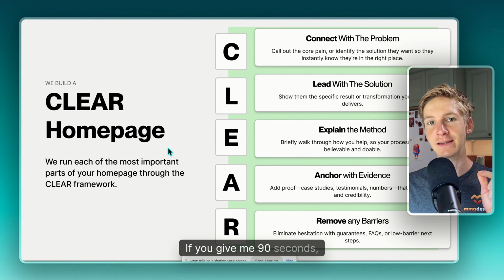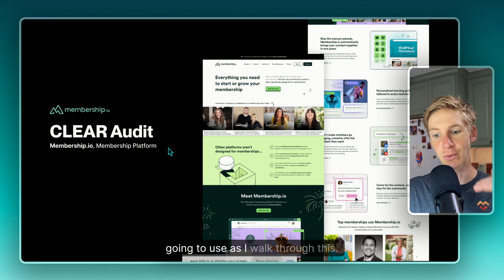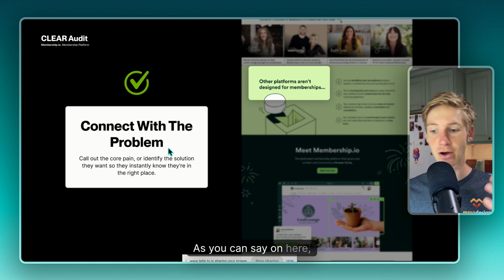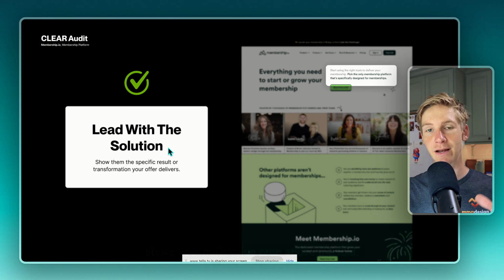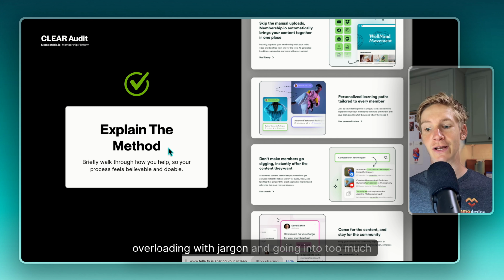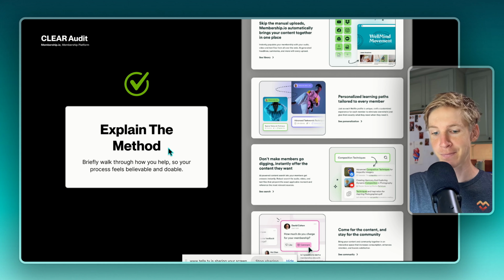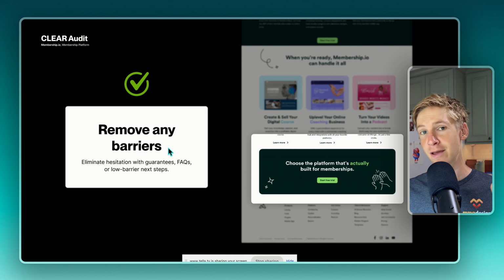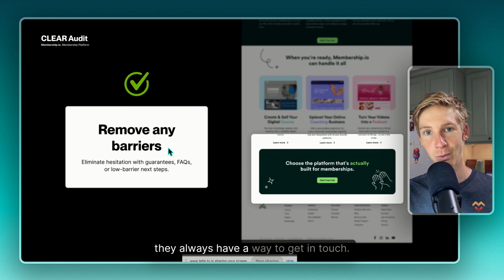Give Me 3 Minutes and I'll Show You How to Design Your High-Converting Homepage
Your homepage should win trust, clarify value, and trigger action—before visitors even scroll. In this quick solo walkthrough, I talk about the  reveals the “CLEAR” framework and shows a real-world example that hits every mark.

Timestamps
00:00 Intro – Why most homepages fail
00:12 The CLEAR framework overview
00:24 C – Connect with the problem
00:38 L – Lead with the solution
00:52 E – Explain the method (show, don’t tell)
01:06 A – Anchor with evidence
01:20 R – Remove barriers & close
01:32 Quick recap + next step

If this helped tighten your homepage, rate and review Marketing by Design on Apple Podcasts and Spotify so more marketers can find us.